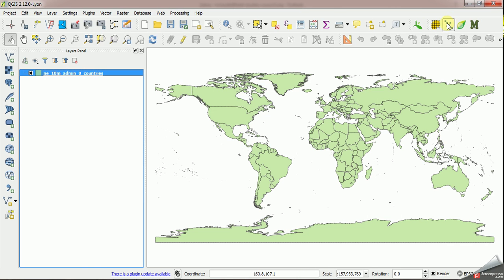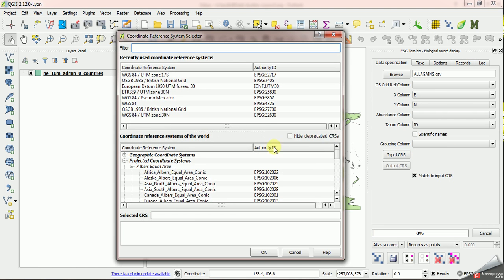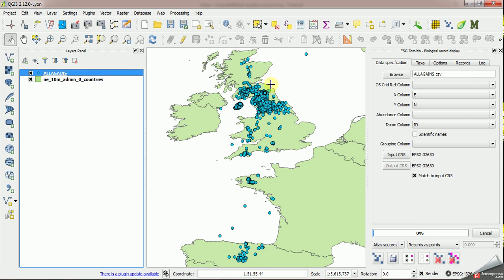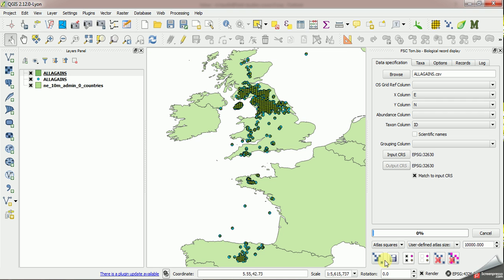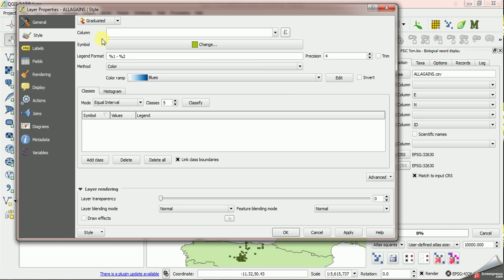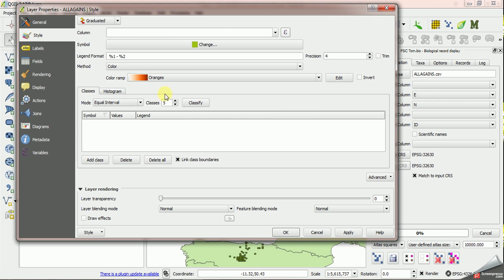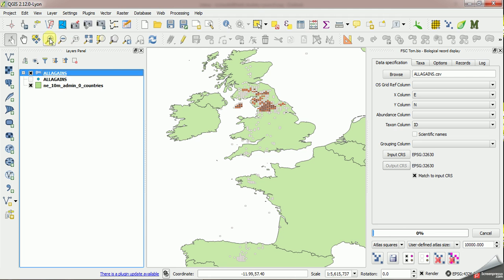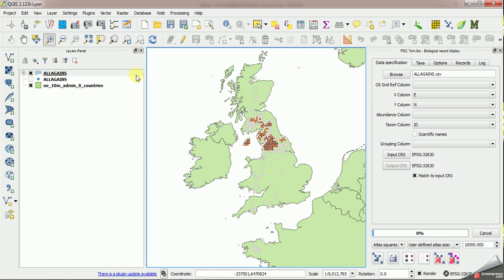QGIS How do I...Create a grid map for a non-UK CRS?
Creating a grid map for a non-UK CRS.